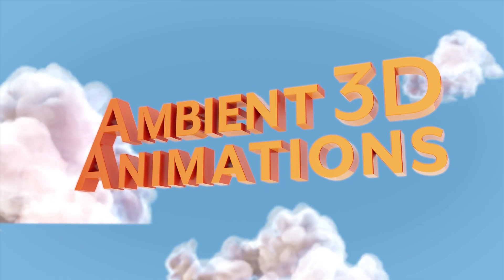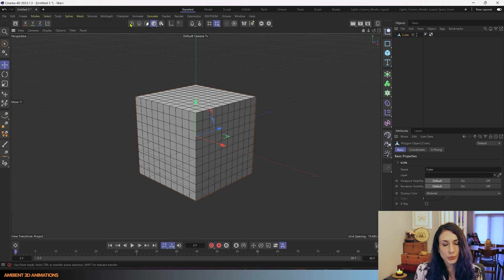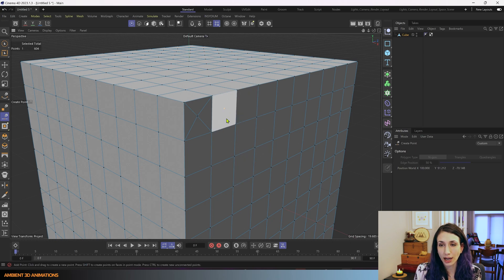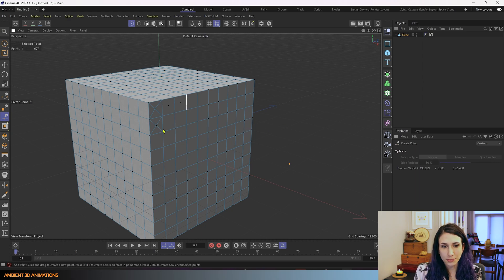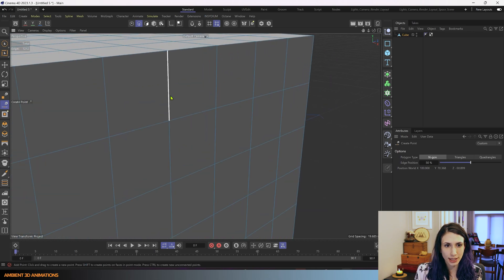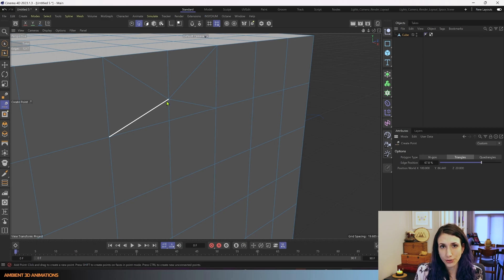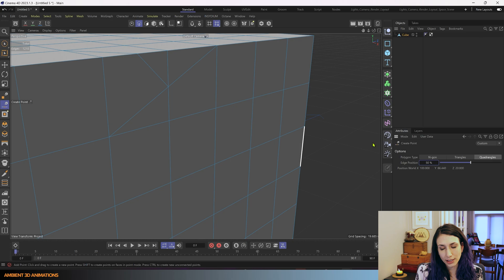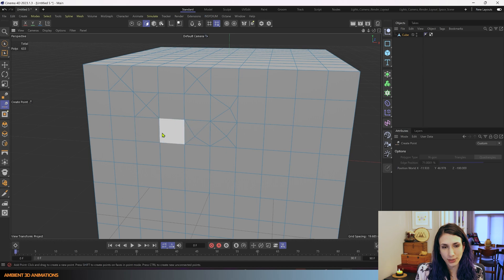C4D 3D Modeling EP05 Add Point / Create Point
Hello everyone! My name is Leah and I’m a 3D Motion Graphics Freelancer. I’m doing a series of short videos explaining one 3D modeling tool for Cinema 4D per video. Today’s 3D modeling tool is Add Point.